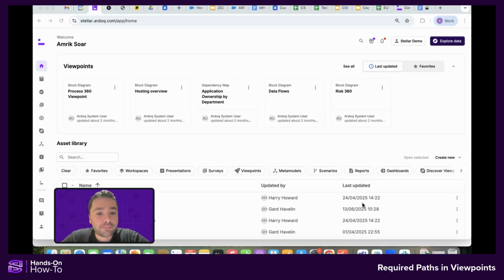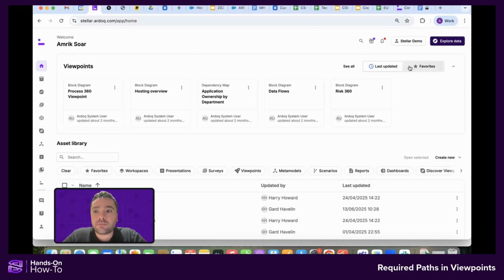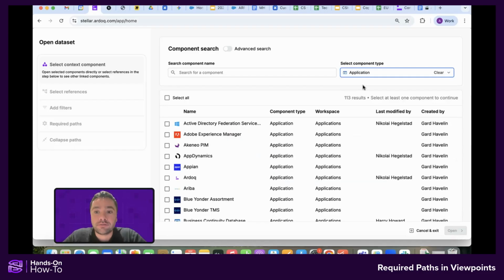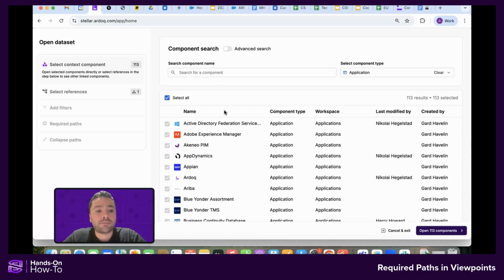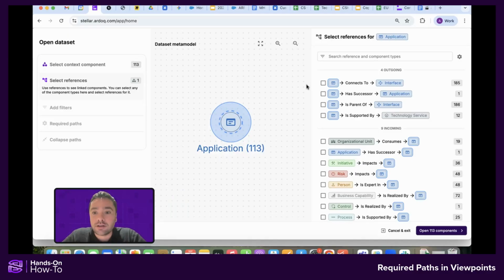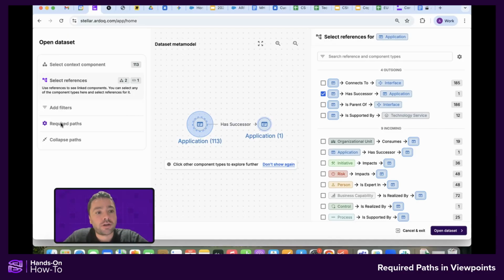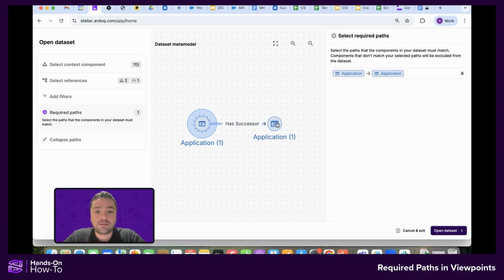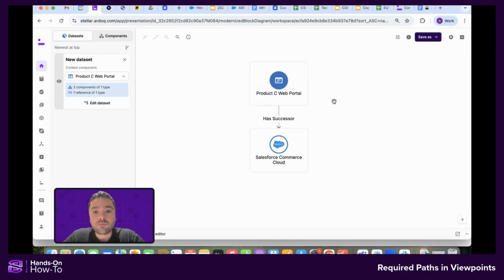Ardoq | Required Paths – Filter Visuals to Show Only Key Links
Simplify your datasets with Required Paths in Ardoq Viewpoints. This feature lets you filter out unconnected components and focus only on those with direct references—ideal for analyzing applications with successors or replacements. Learn how to quickly narrow your views for sharper, more relevant architecture insights.

Ardoq required paths, EA viewpoints filtering, filter enterprise architecture data, successor applications EA, Ardoq tutorial, EA simplification tools, enterprise data filtering Europe, EA software US, SaaS EA visualization UK, application lifecycle analysis